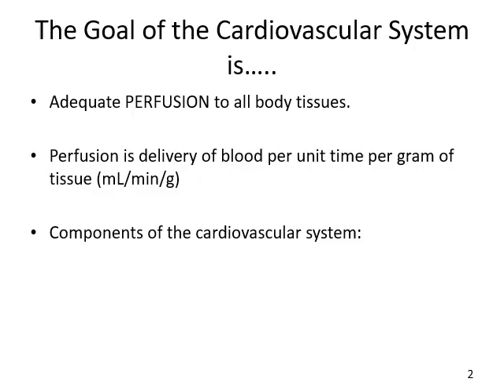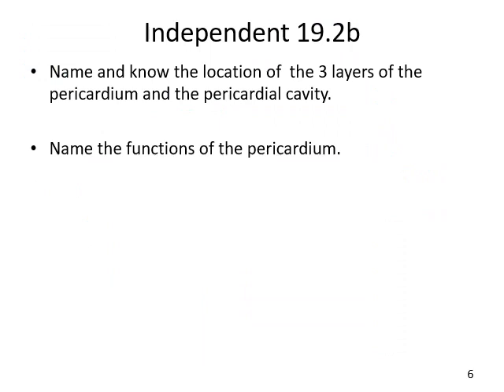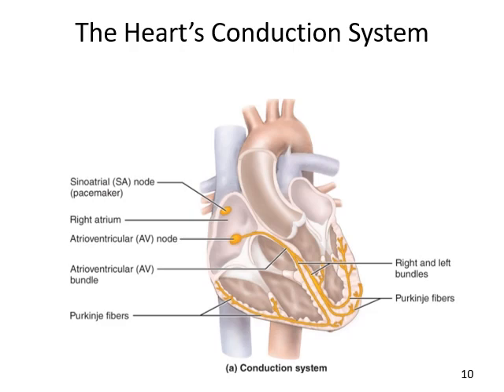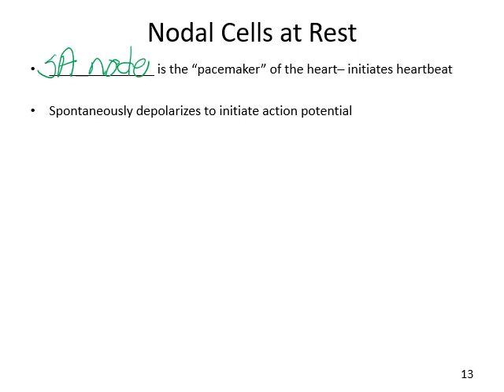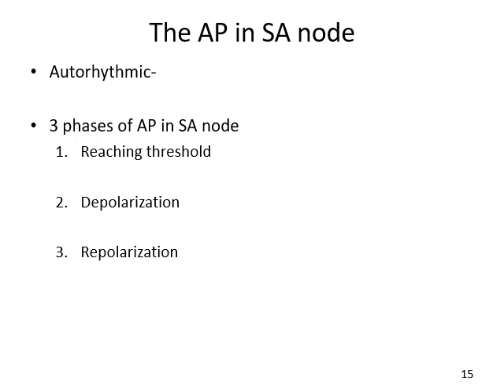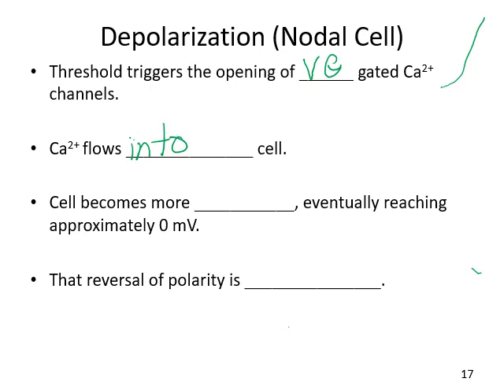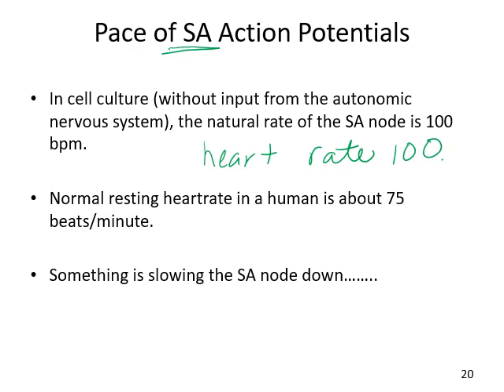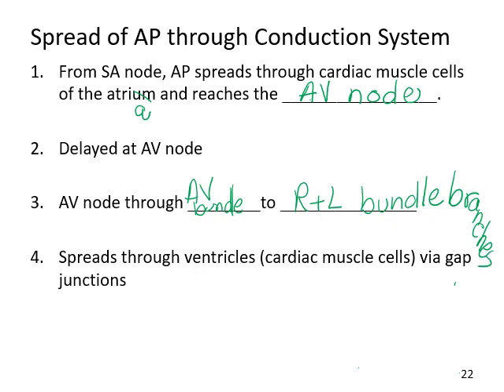Heart intro and SA node.